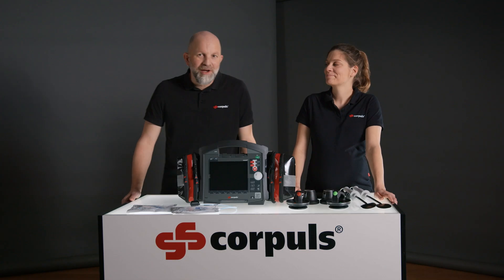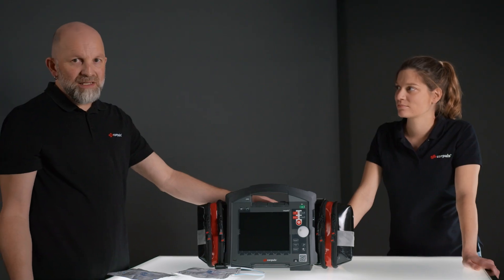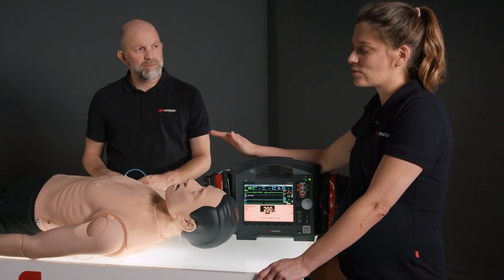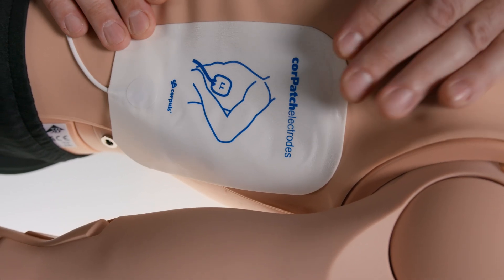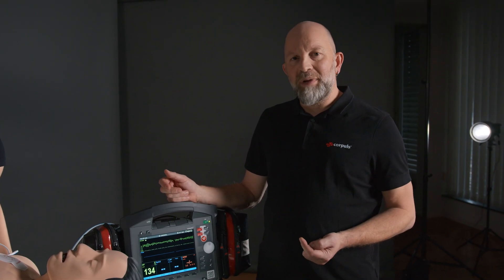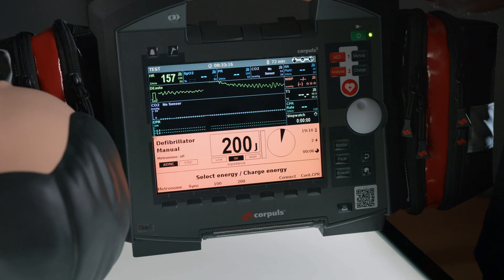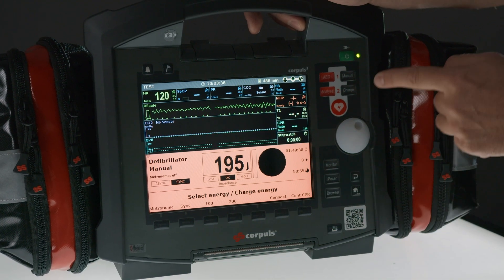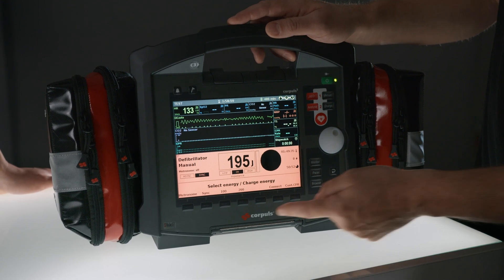Tutorials by corpuls [en] How to use corpuls3: defibrillation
With the corpuls3/corpuls3Touch, you can defibrillate in both AED and manual mode. In this video, Verena and Ben show you how to use both modes and what options are available. They also demonstrate some practical features and provide important tips and advice on defibrillation.